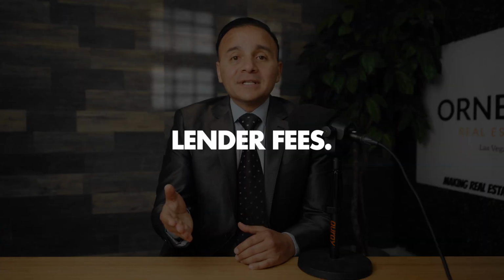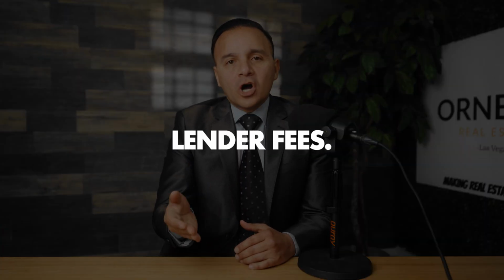What fees do buyers and sellers pay?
Real estate transaction involves a lot of different services that everyone pays for, but many of these fees are never fully explained. In today’s video we talk about most real estate fees involved when you buy or sell. ￼